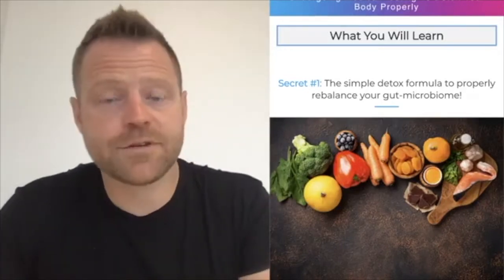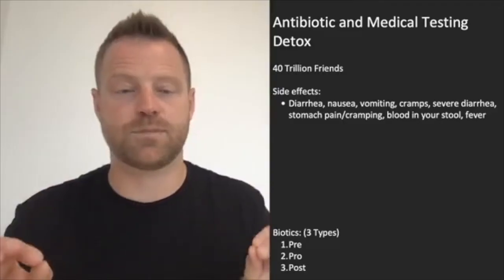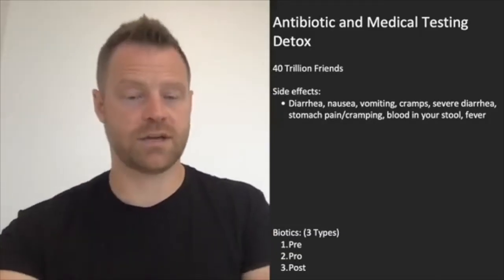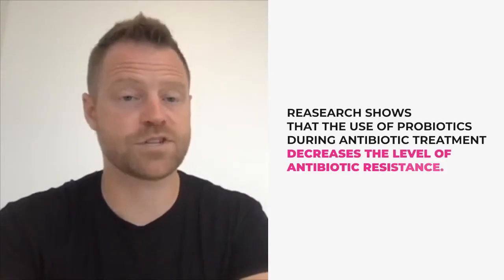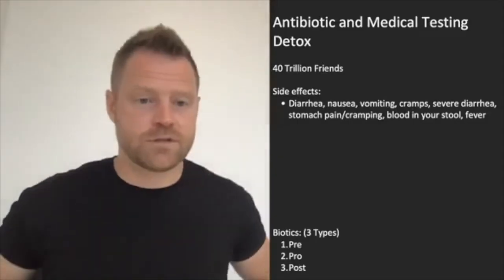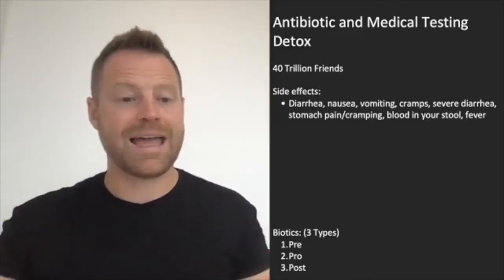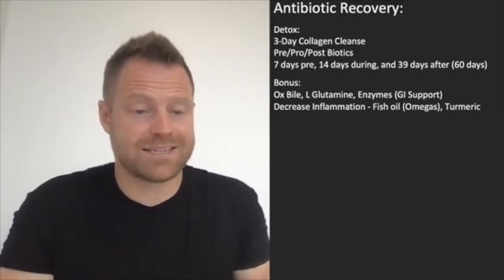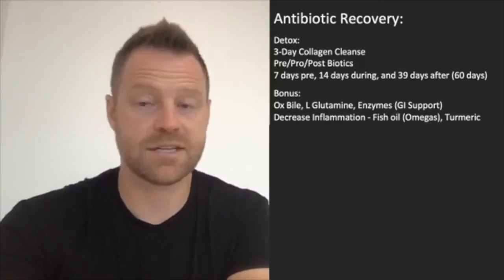The hidden danger lurking in your gut after antibiotics that your doctor never warned you about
You have MORE microbes living inside you than cells in your body. These friendly bacteria are vital for health, but antibiotics wipe them out alongside the bad guys. With over 10 BILLION unnecessary antibiotics prescribed yearly, you're facing serious long-term health risks nobody's warning you about.
I'm revealing the THREE essential forms of gut bacteria you must restore after antibiotics - including one virtually nobody talks about. The timing of your gut recovery is crucial (start BEFORE antibiotics!) and my exact 60-day protocol will shield you from the dangerous aftermath most doctors ignore.

Wondering why yogurt isn't the probiotic powerhouse you've been told? Curious about what makes soil-based organisms better than lab-created probiotics? Want to know how my 3-day collagen cleanse can jumpstart your gut healing? I answer all this and more in my no-nonsense guide to restoring gut health.

My complete antibiotic recovery system includes:
Start 7 days BEFORE antibiotics (most people miss this critical window)
Protection strategies DURING your antibiotic course
The 30-day restoration plan for complete gut rebuilding
Why store-bought probiotics NEVER reach your lower gut
The hidden link between regular antibiotic use and cancer risk

KEY MOMENTS:
1:33 - What happens to your gut balance
3:06 - Hidden side effects they don't tell you
7:08 - Prebiotics: The essential fuel for good bacteria
8:20 - Probiotics: Making antibiotics work better
9:31 - Postbiotics: The missing key everyone overlooks
10:50 - The yogurt myth debunked
13:13 - Soil-based vs. laboratory probiotics
15:30 - Your 60-day gut rescue blueprint